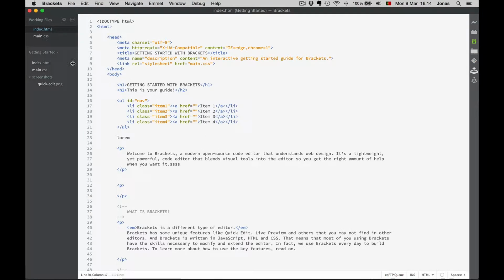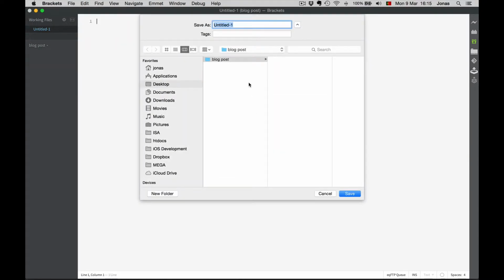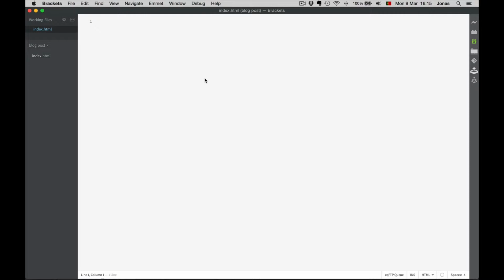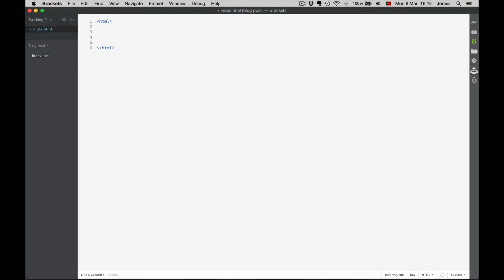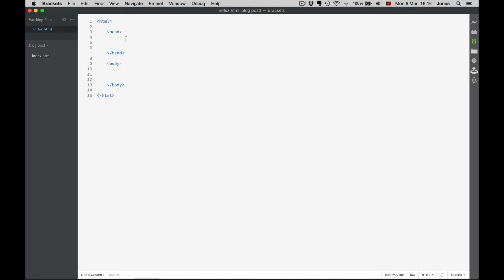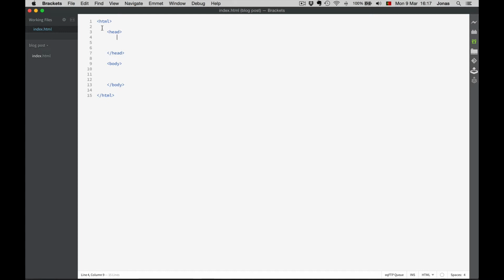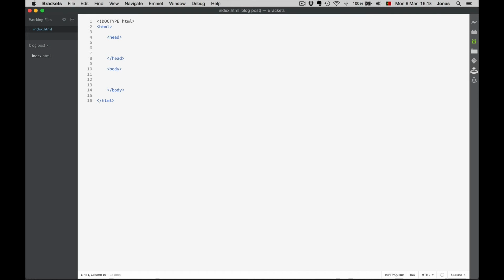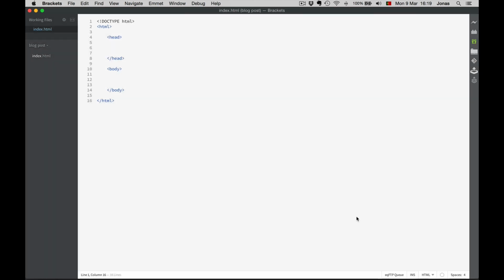Web Design Tutorial for Beginners: Design and Develop Websites with HTML5 and CSS3 - FREE Preview 05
Get 88% OFF right NOW from brand new Udemy course: Web Design AND Development: Killer Website with HTML5 & CSS3 - The ONLY course on Udemy that teaches you both web design AND web development with HTML5, CSS3 and jQuery

This course shows you step-by-step how to design AND develop a beautiful responsive website from complete scratch, using the latest web technologies HTML5, CSS3 and jQuery. But you will not just learn how to code. You will learn the 7 proven steps of the process of building a real-world website from idea to final product. At the end of the course, you will be able to build any website you can imagine from the ground up. Perfect for complete beginners!

Do you want to have your own beautiful website up and running within the next week? Click the link below and start learning right now! This course even comes with a 30 day money-back guarantee.